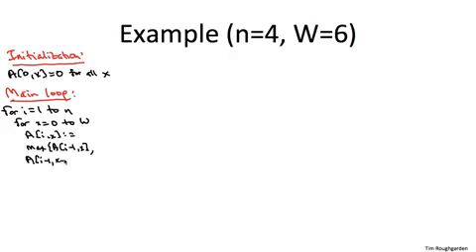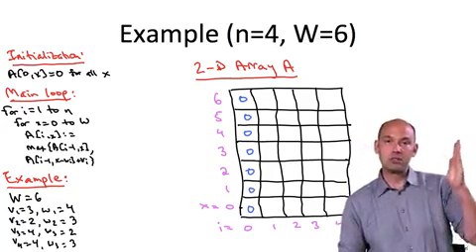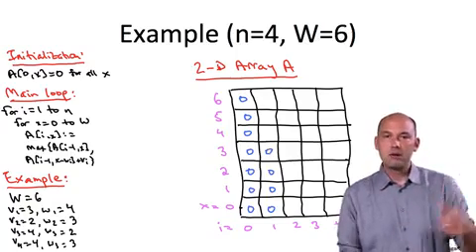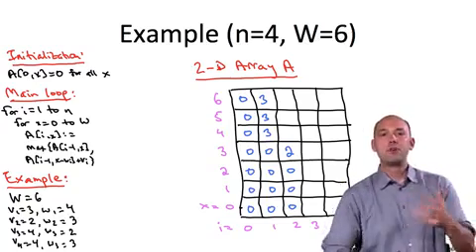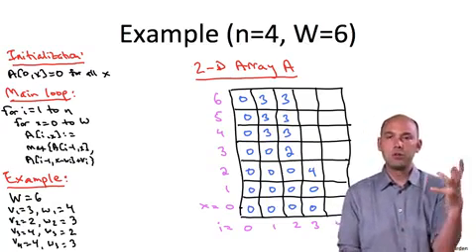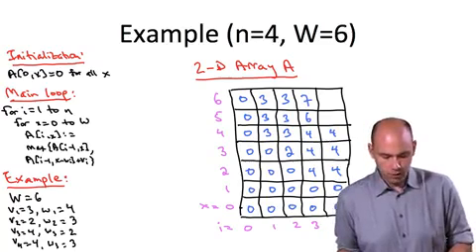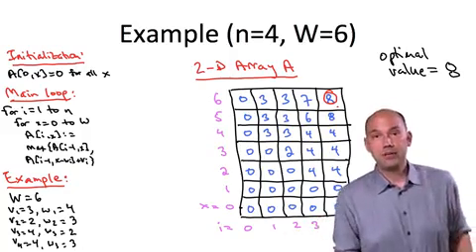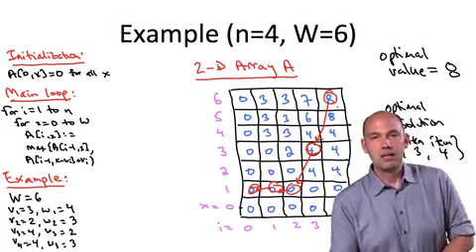THE KNAPSACK PROBLEM: Example